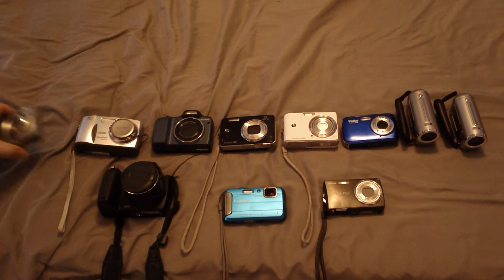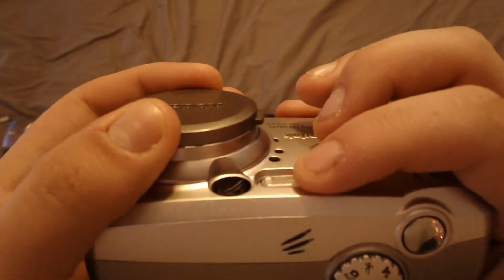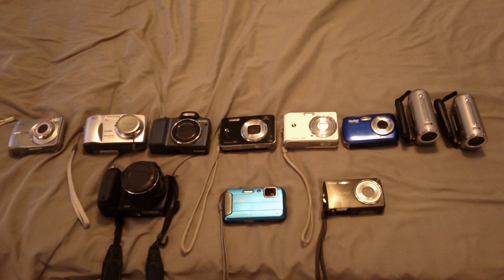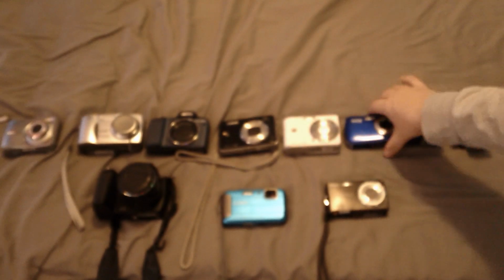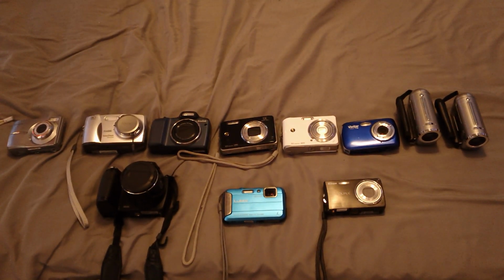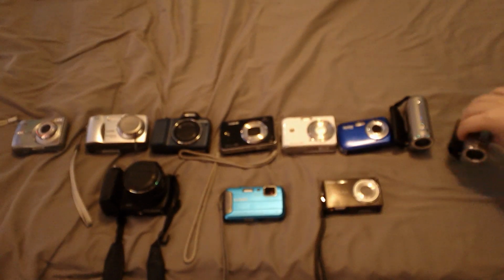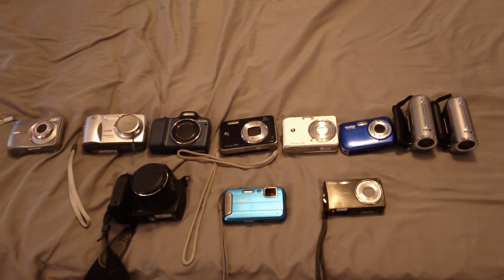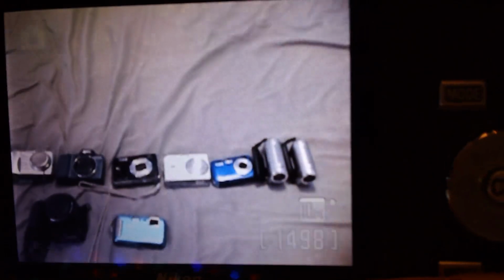Camera Collection Update December 2022